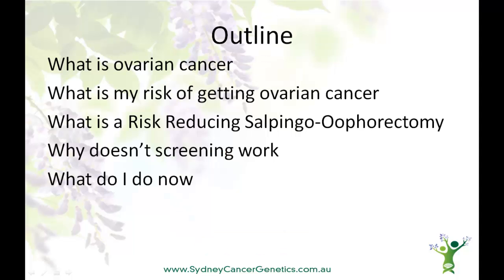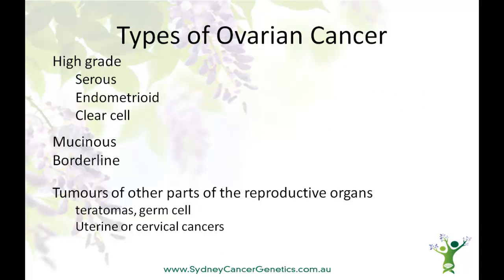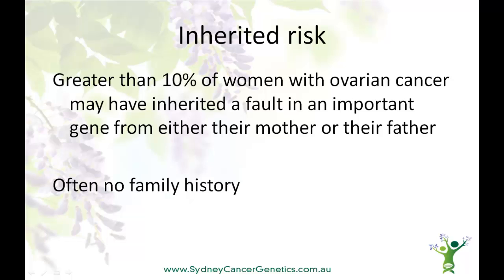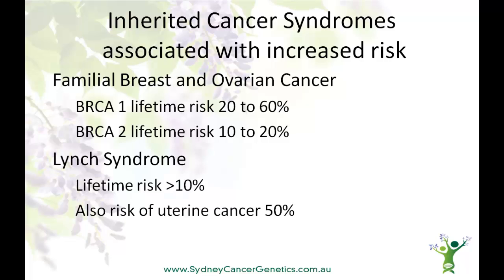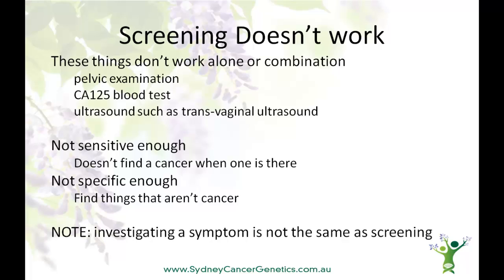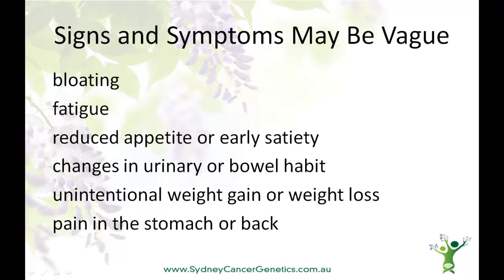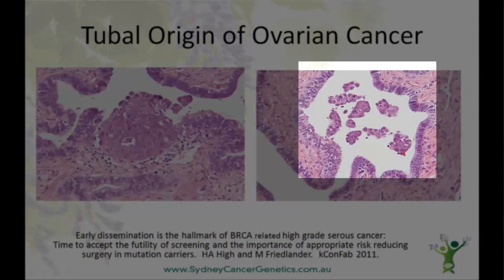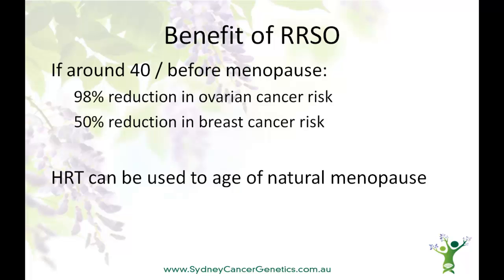Sydney Cancer Genetics explains Preventing Ovarian Cancer with an RRSO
What is ovarian cancer, who is at risk and what can you do about it?

Sydney Cancer Genetics is a specialised medical service supporting individuals and families concerned about cancer.

Our services include:
assessment of familial risk
genetic testing
cancer prevention information
cancer risk management
family planning support